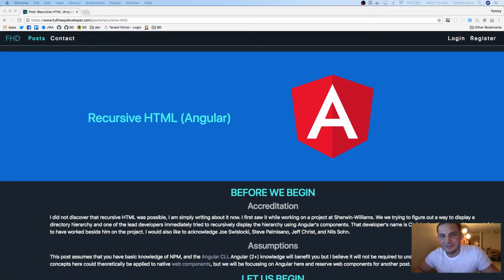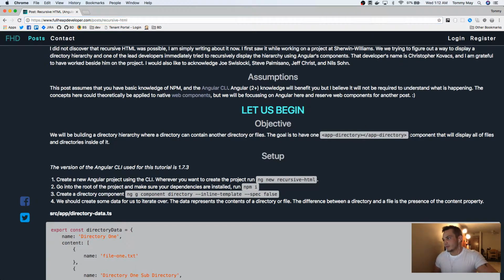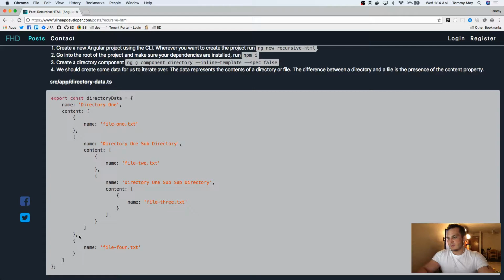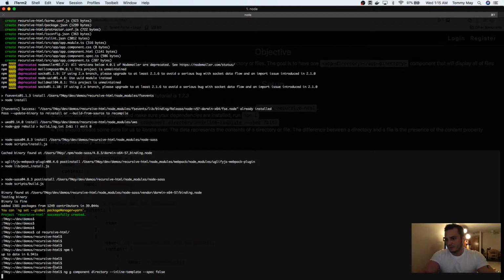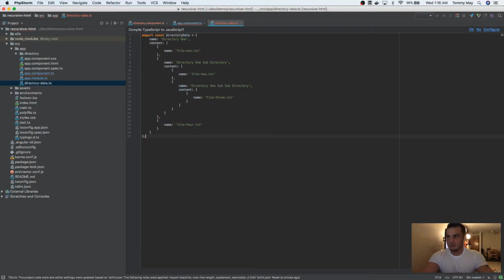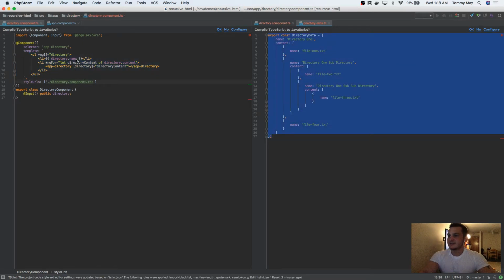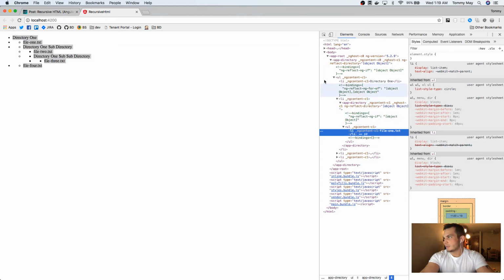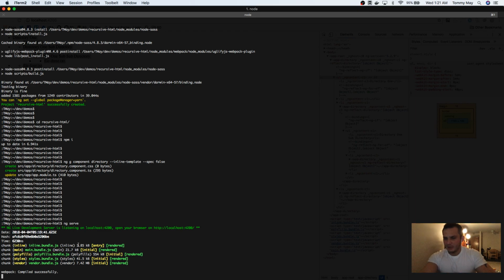Recursive HTML (Angular 2+)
In the fast changing world of web development, recursive HTML using web components has become a very real thing. Discover how recursive HTML can be implemented using Angular (2+).